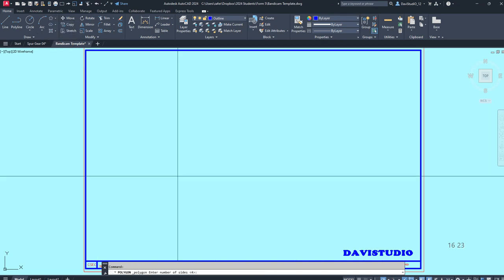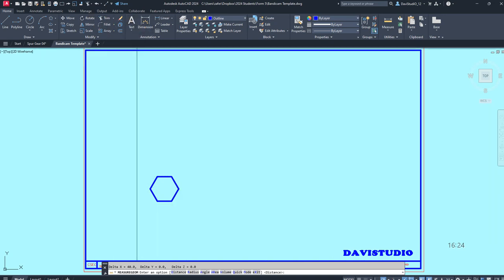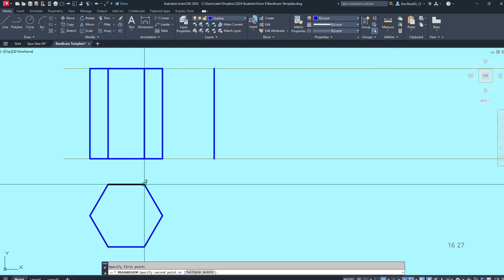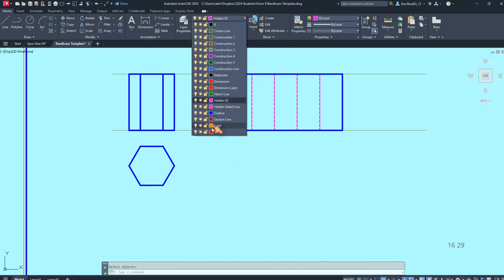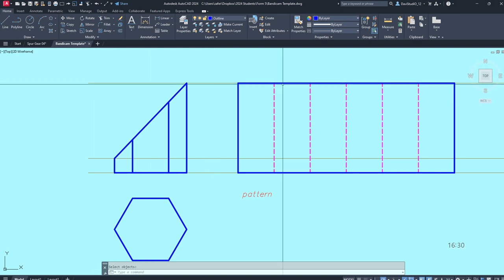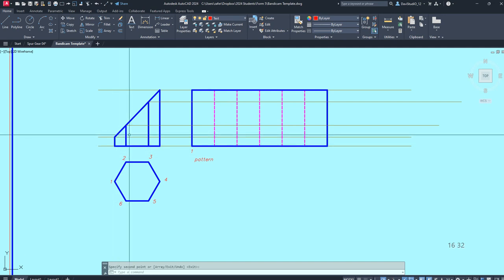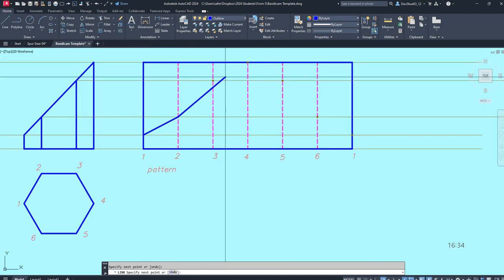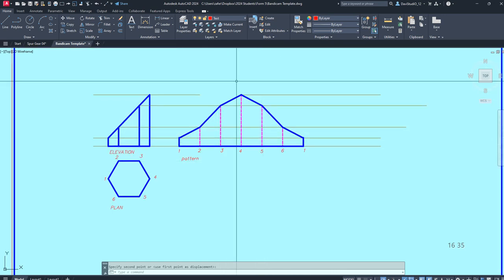Development PRISM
This video shows the construction of the PATTERN for a Truncated Regular PRISM.